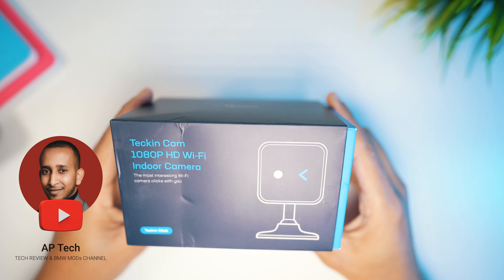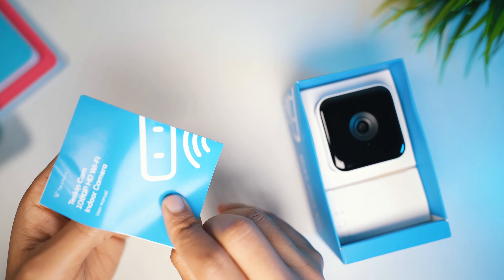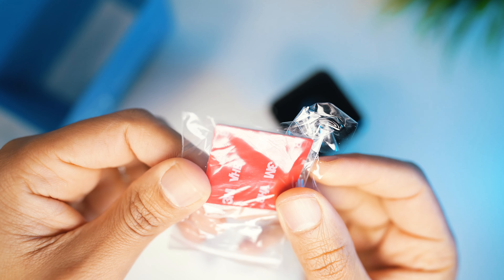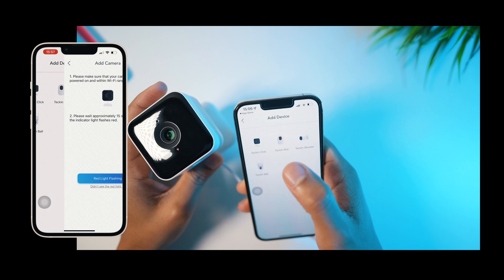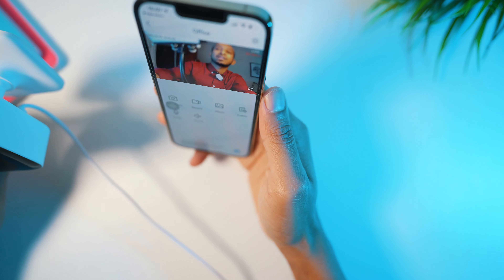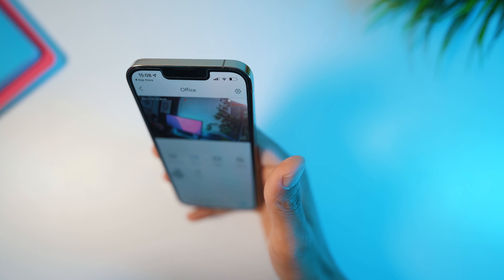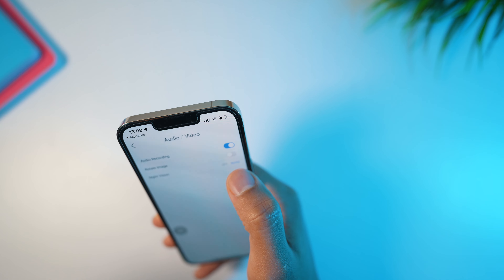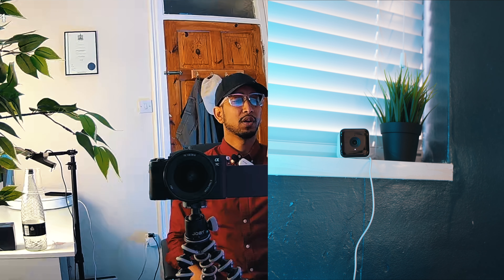Best Budget Security indoor camera. Teckin Camera Review + Setup. AP Tech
FIFINE Microphone

See below links for microphone reviewed in this video.

Best Budget Security indoor camera. Teckin Camera Review. AP Tech